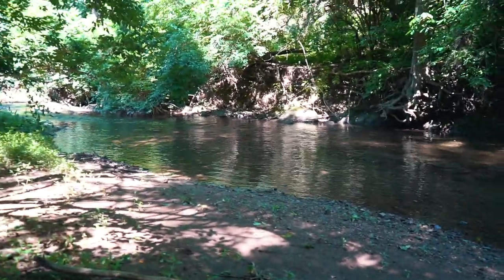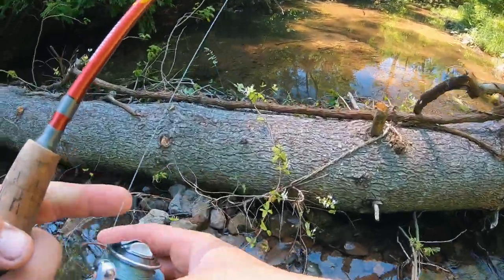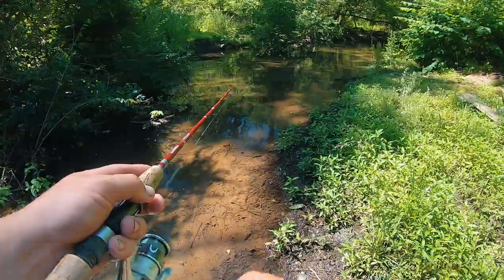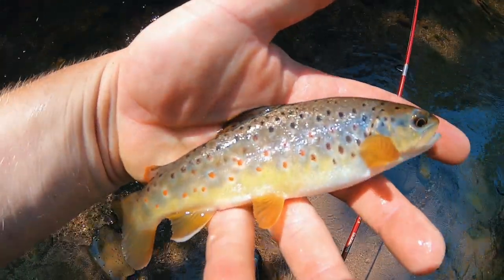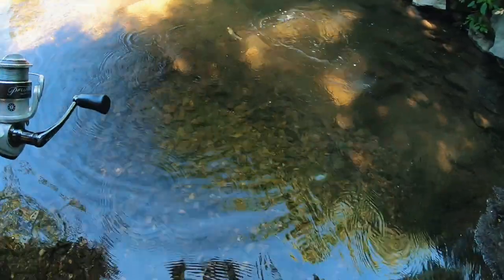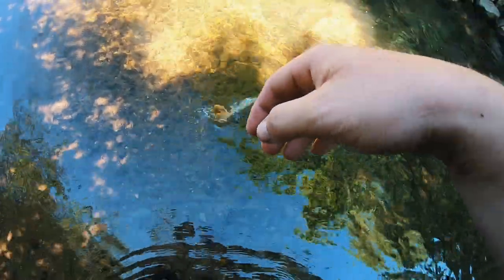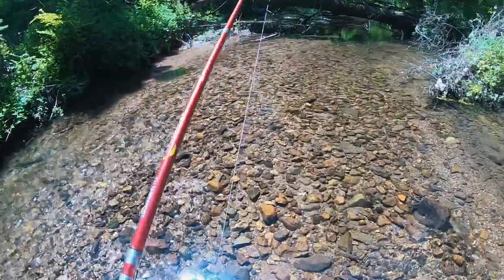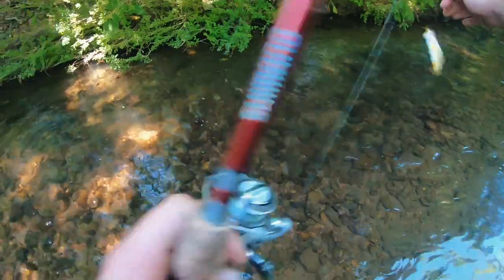Micro Fishing With TINY TROUT Spinners!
there is honestly something i love about micro fishing! small trout spinners on ultralight tackle nothing beats it. Micro fishing can be quite challenging since you have to use micro spinners and micro rods to fish with. but i think micro fishing can be quite rewarding as well. This creek is perfect for doing some micro fishing since its a small creek and it fishes very well. this small creek has some really nice wild brown trout in it as well.